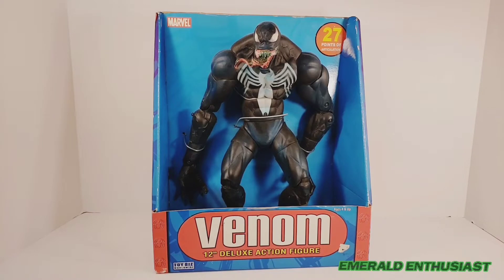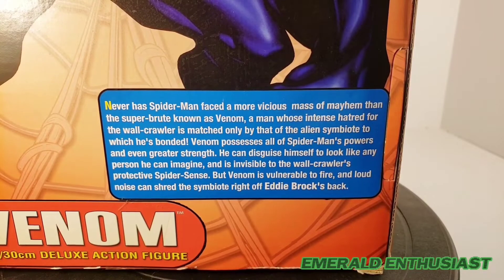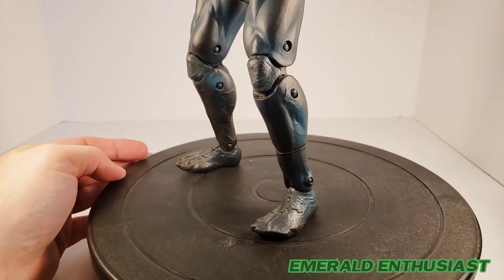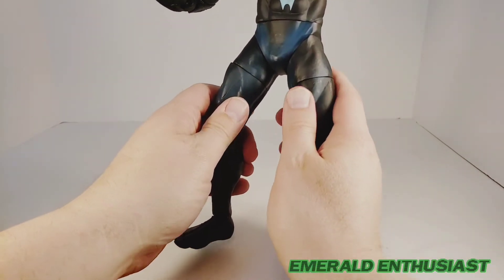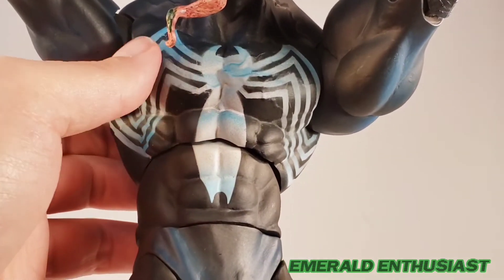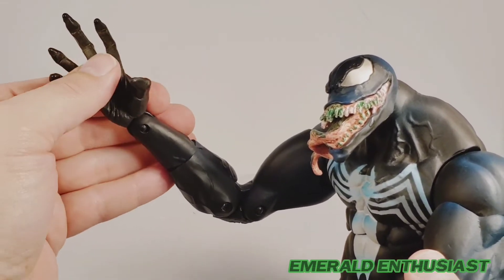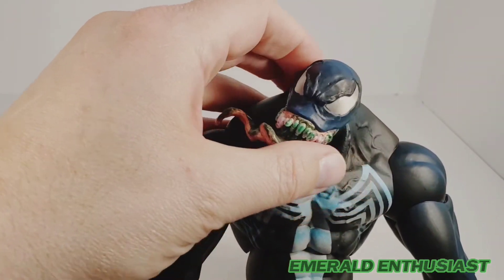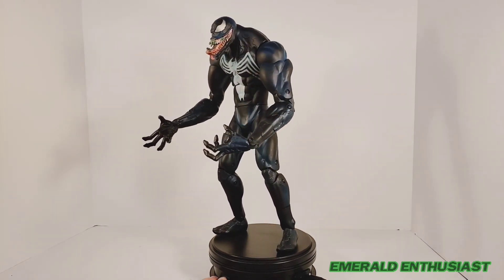Toy Biz 12" Marvel Deluxe Venom from The Amazing Spider-Man Full Action Figure Review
A review of this release from Toy Biz.